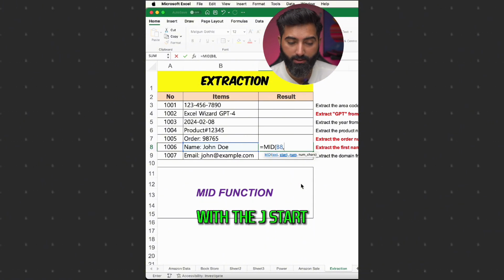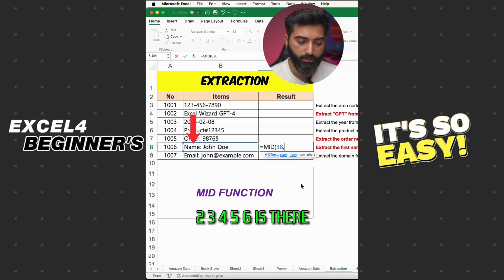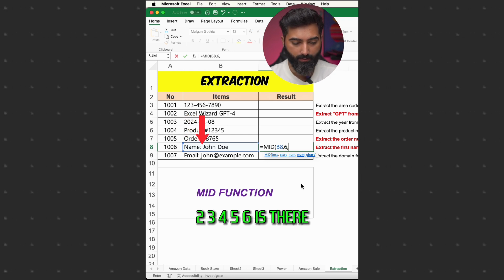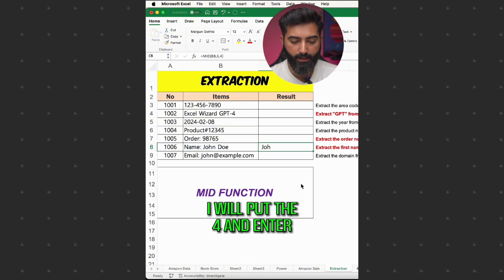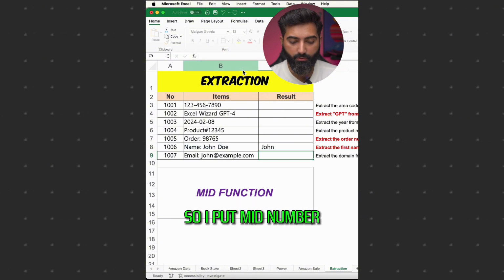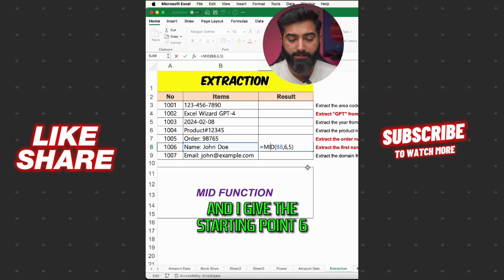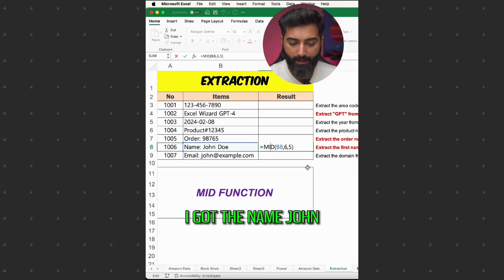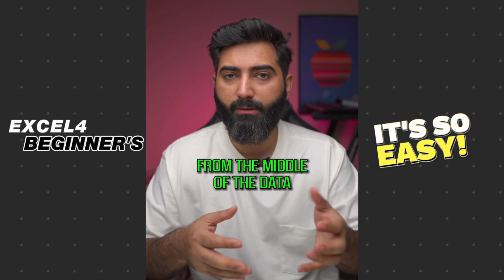MID function examples Excel | Extract text using MID function in Excel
The MID function in Microsoft Excel is essential for extracting a specific portion of text from the middle of a string. It’s perfect for tasks like analyzing IDs, splitting text fields, or cleaning up data.

By defining the starting position and the number of characters to extract, the MID function gives you precise control over text data.

In this tutorial, you’ll learn the syntax of the MID function and explore its real-world applications. From splitting product codes to isolating specific text fields, this step-by-step guide covers everything you need to know.

Learn how to combine MID with other functions like FIND and LEN to tackle complex text extraction tasks efficiently.

Common Applications of MID Function:

Data Cleaning: Extract key parts of messy data for better formatting.
ID Analysis: Pull specific sections of alphanumeric codes.
Text Segmentation: Isolate middle names, product categories, or other structured data.

Whether you're a beginner or an experienced Excel user, mastering the MID function will help you streamline text manipulation tasks and enhance your productivity in data analysis.

MID function in Excel, How to use MID in Excel, Excel MID tutorial, Extract text using MID formula, MID function explained Excel, MID examples in Excel, Excel text extraction with MID, Using MID with FIND function, Excel text functions for beginners, Splitting text fields using MID, MID formula advanced examples, Excel MID for data cleaning."